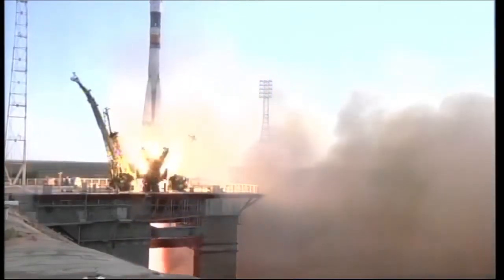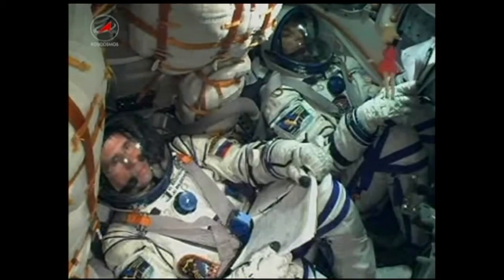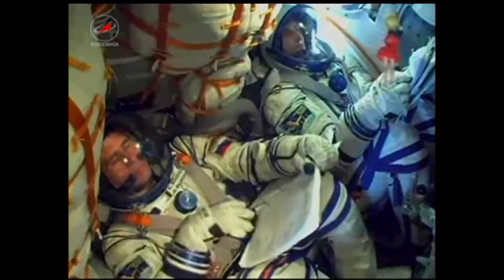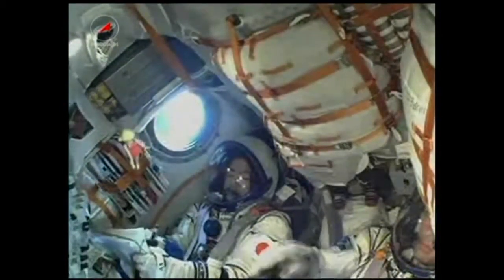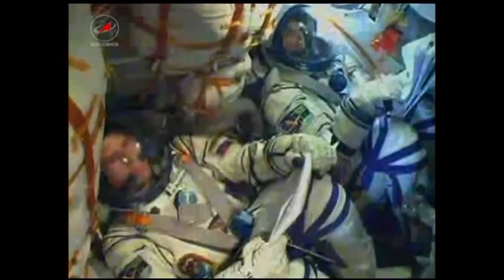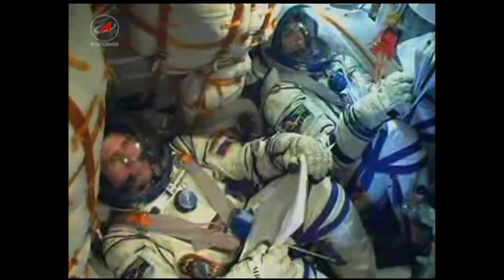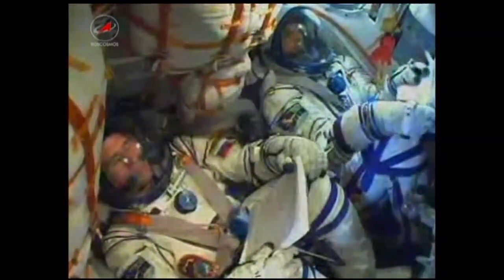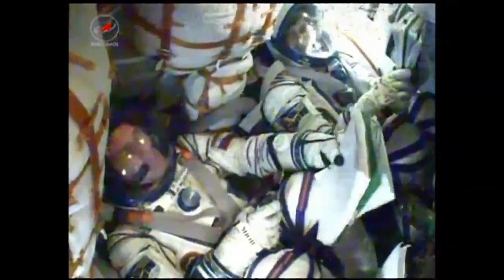Soyuz FG - Soyuz TMA-05M Launch - July 15, 2012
Video Credit: Roscosmos/NASA TV